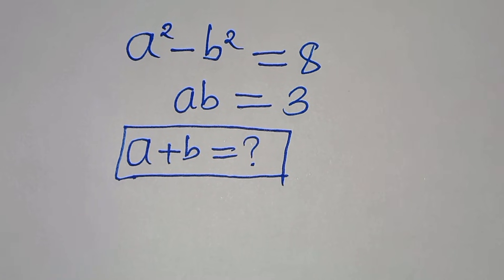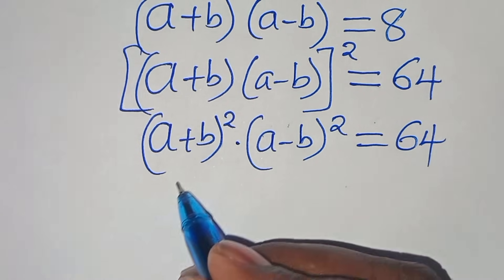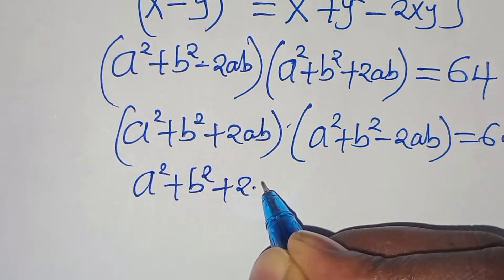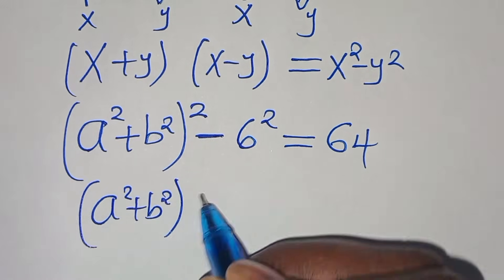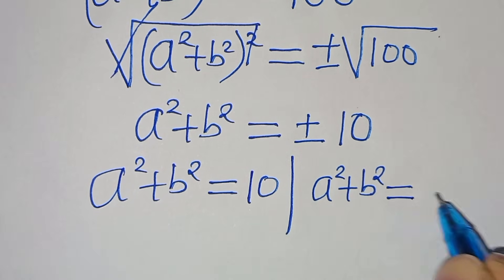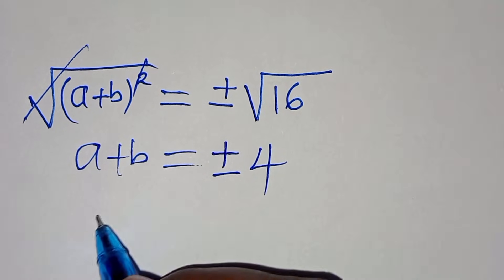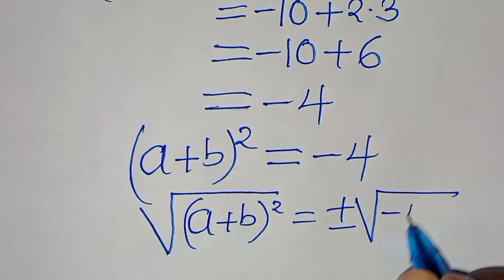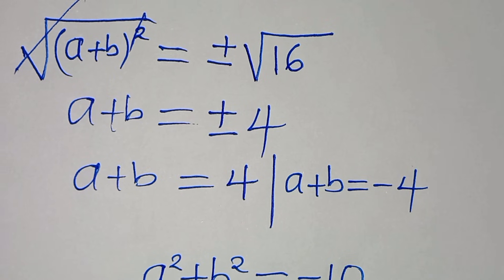Germany | Can you solve this? | Math Olympiad